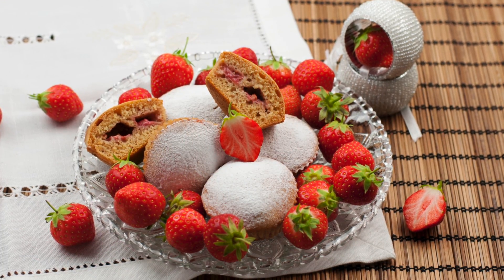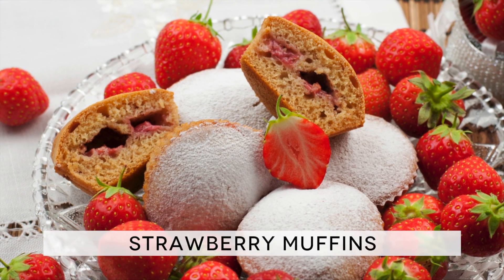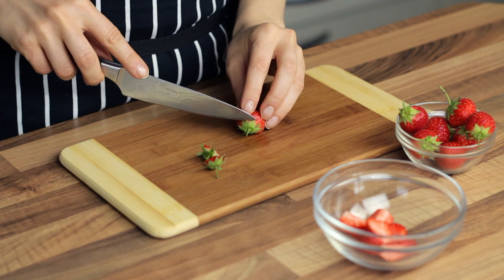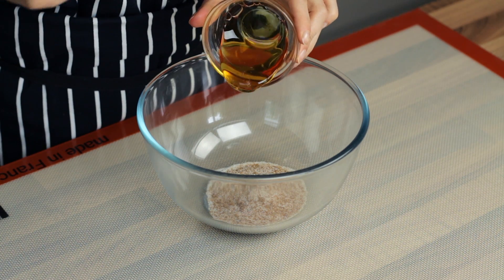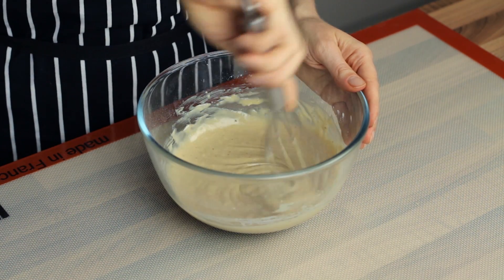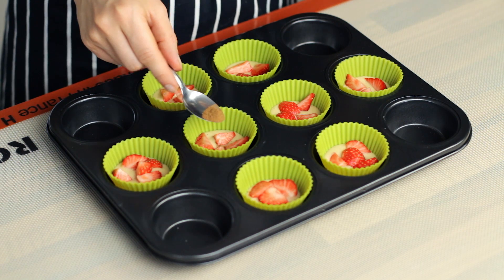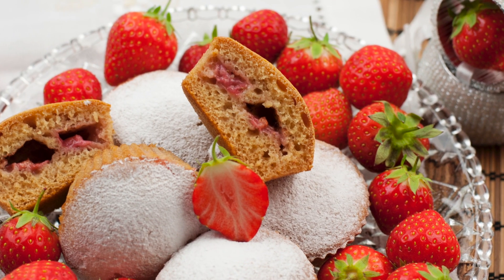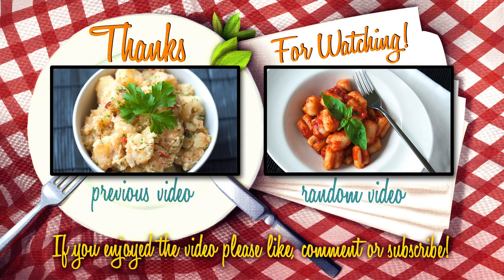Strawberry Muffins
This recipe is for some decadent vegan strawberry muffins. In this video we will explain how to make fluffy and moist low-fat muffins to die for. If you enjoy good quality healthy recipes, then you are in the right place.

for the ingredients list, extra info, and more video recipes.